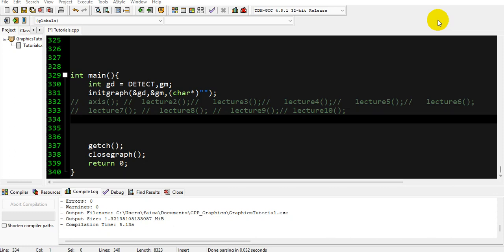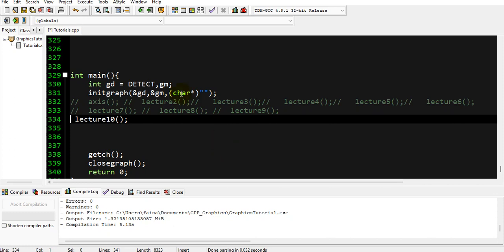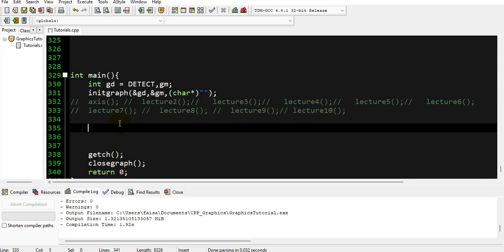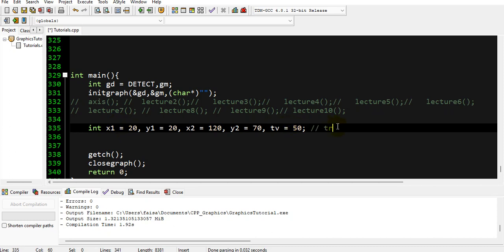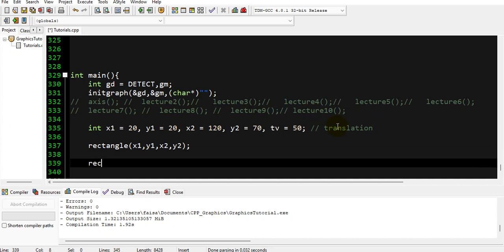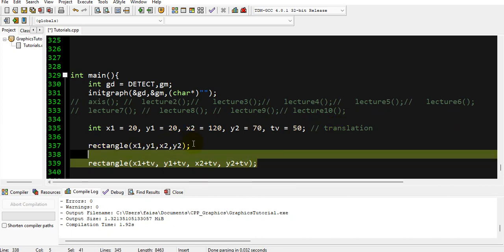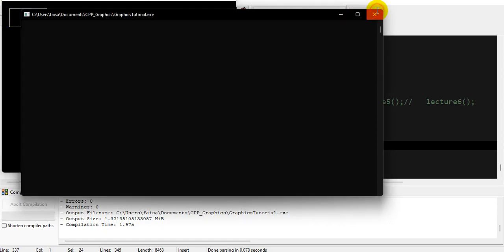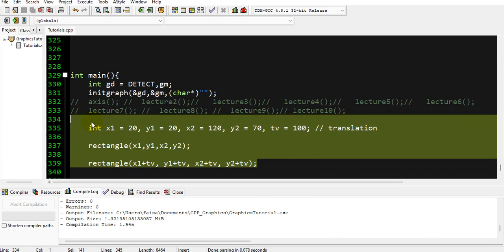11. Translation of rectangle in c++ graphics | Lecture 11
In this video you will learn how to translate rectangle in c++ graphics.
C++graphics